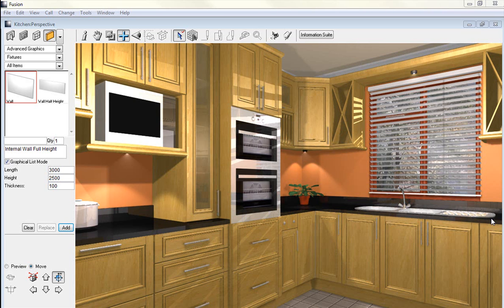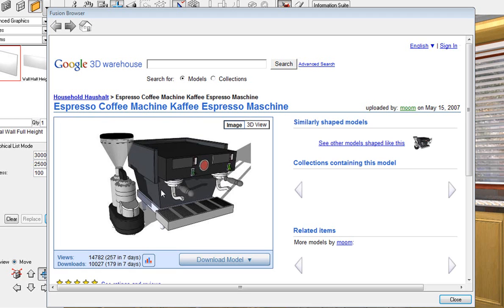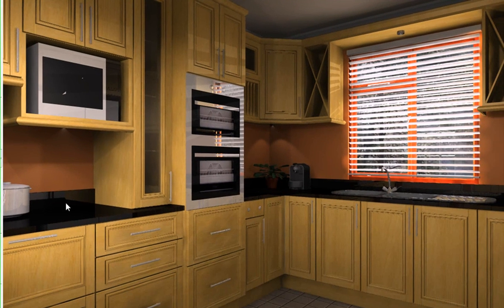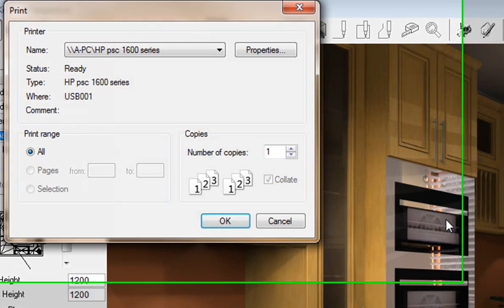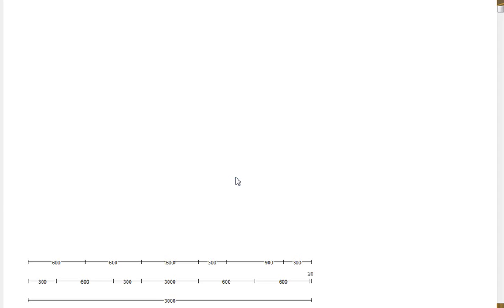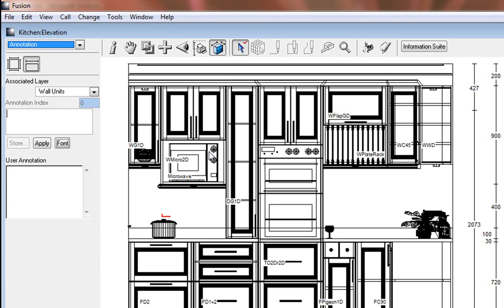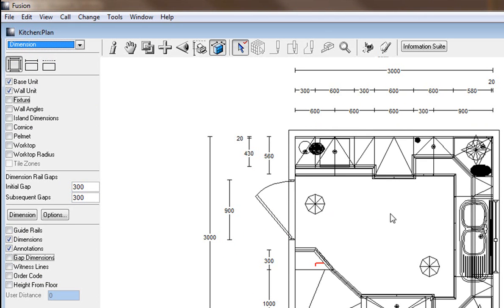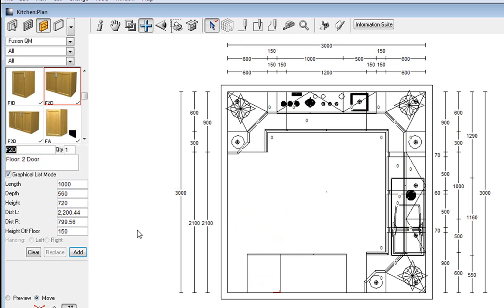Fusion Demo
This is a Fusion Design Software Demo, made by Maxima Software.